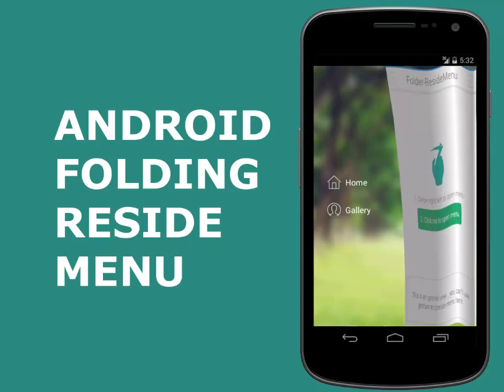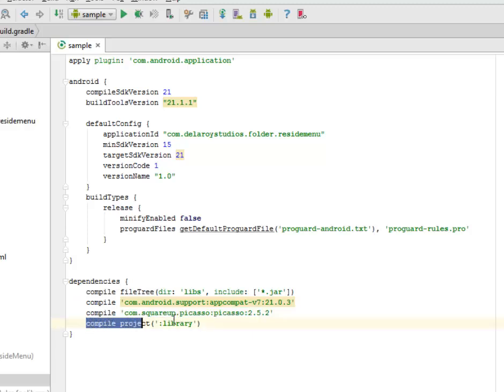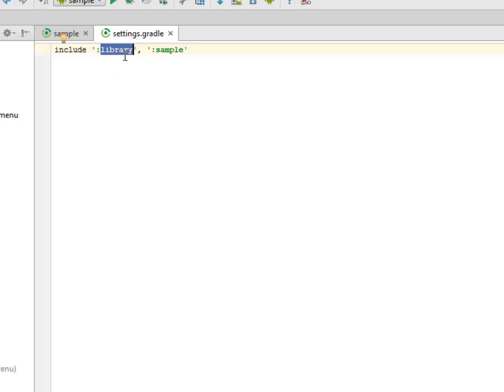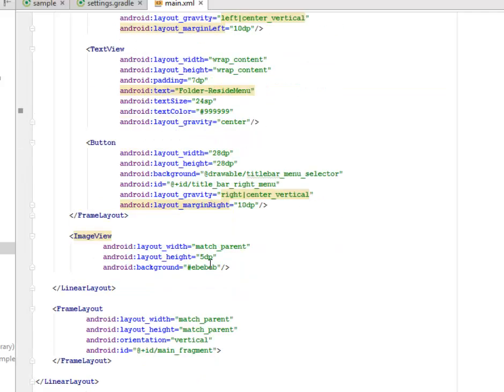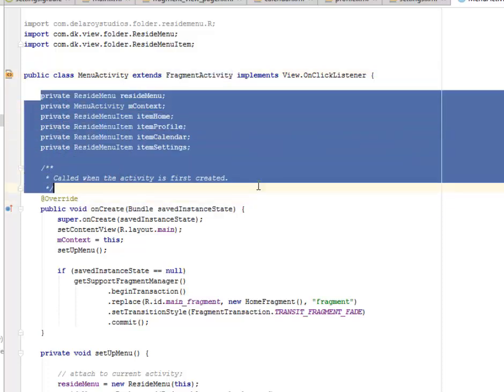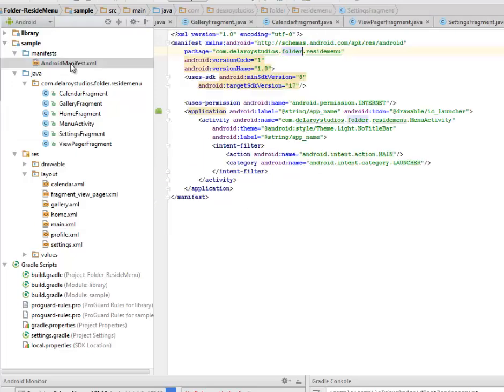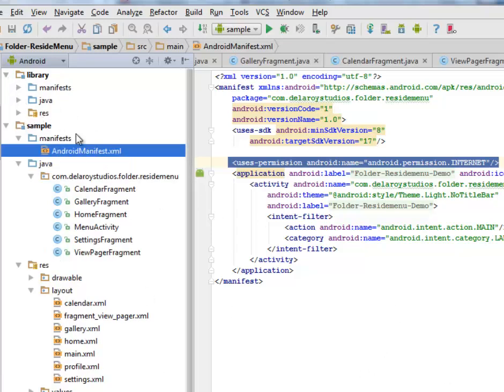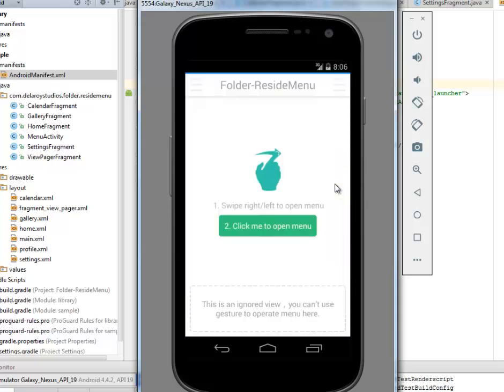ANDROID FOLDING RESIDE MENU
This is an extension to the Android Reside menu, this time a folding effect is added to the drawer and you would also get to know how to integrate a library manually into your Android source file directory and used the methods needed from the library.